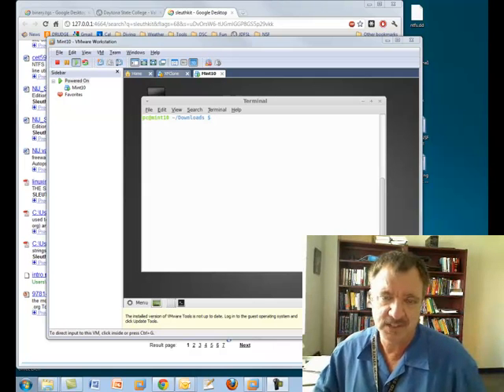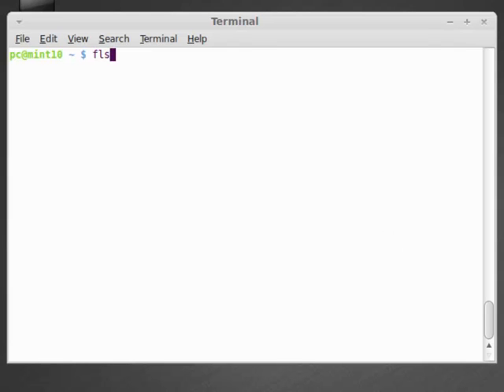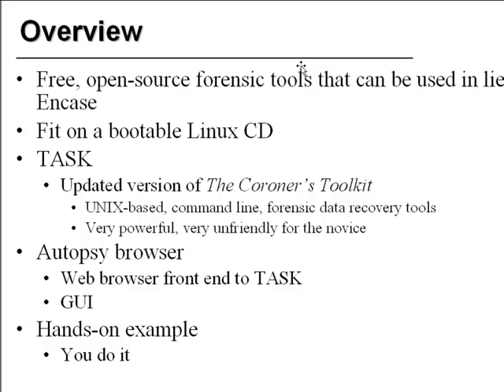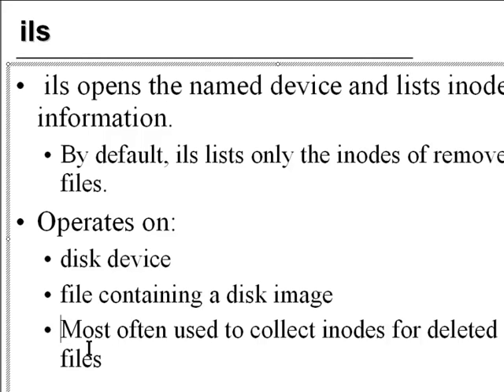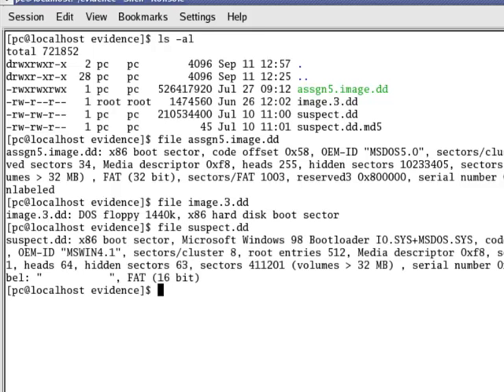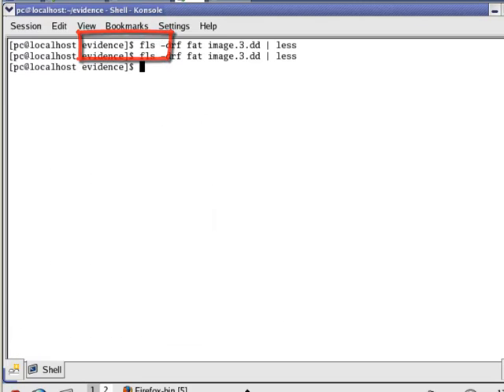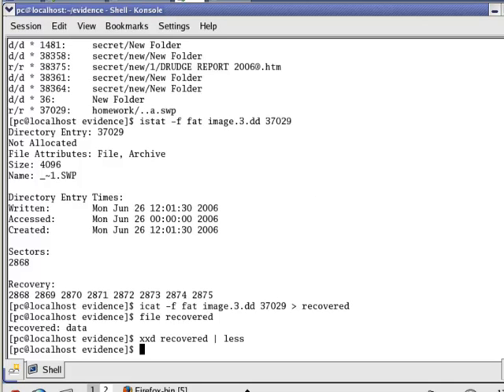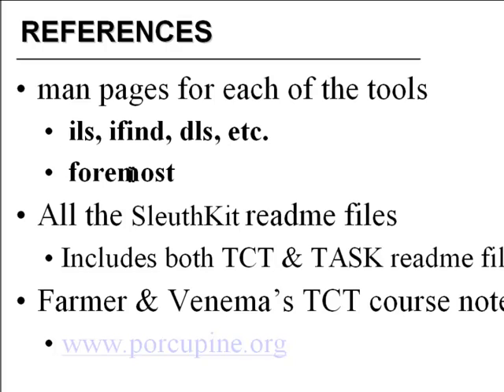Sleuthkit for use in Incident Response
In this lecture I discuss and demonstrate the use of the SleuthKit, a collection of  open source cyberforensic utilities that can be used for static analysis or for incident response.